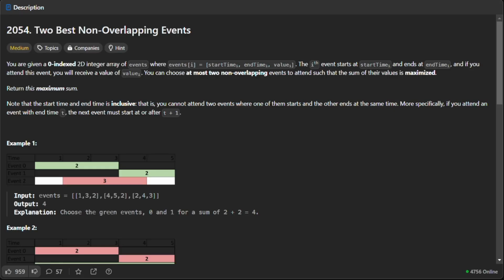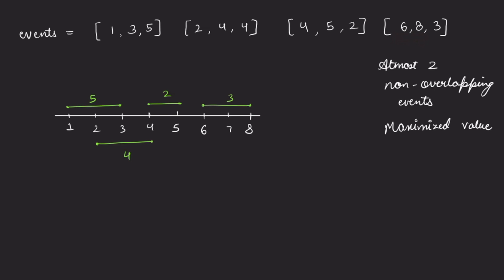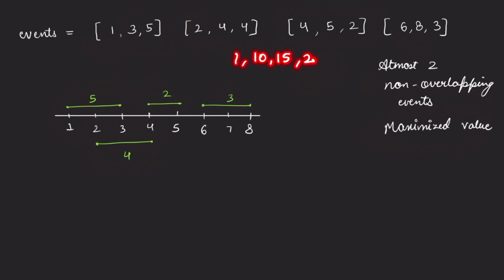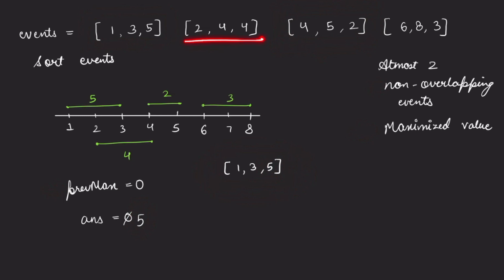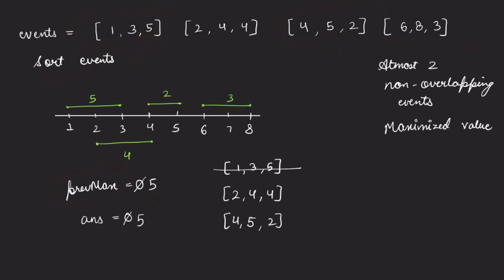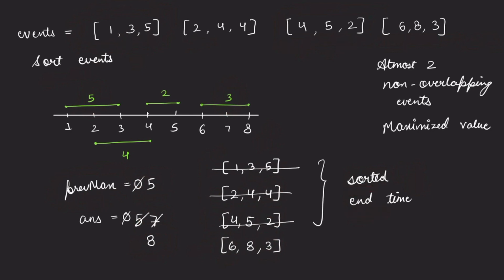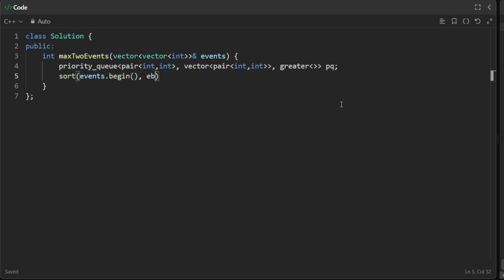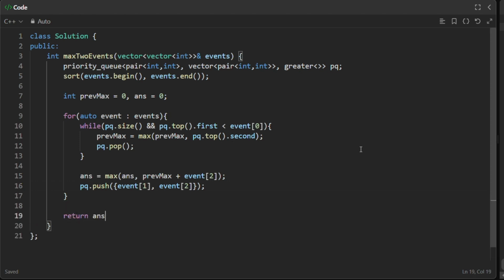Two Best Non Overlapping Events | Leetcode